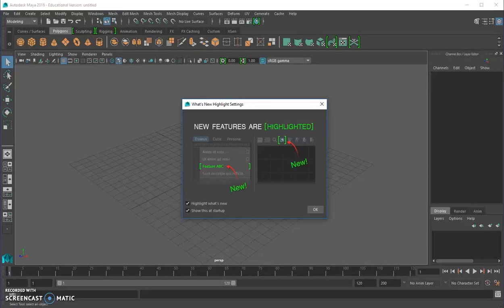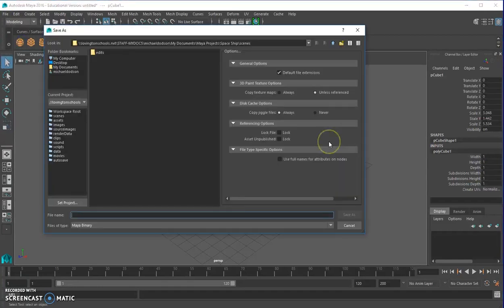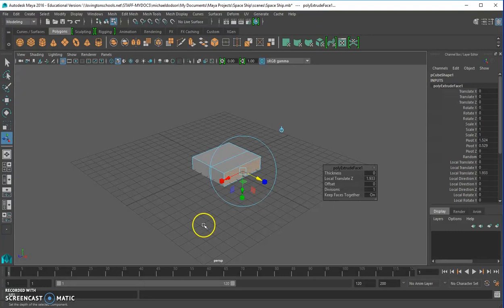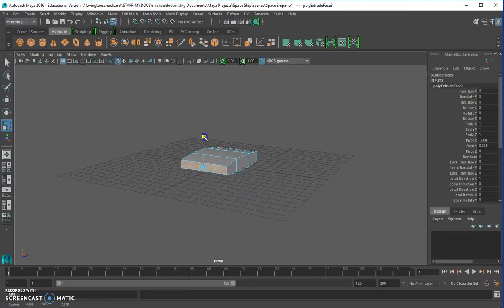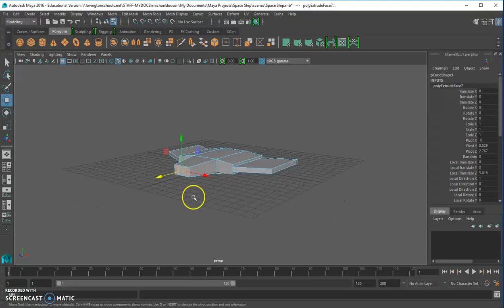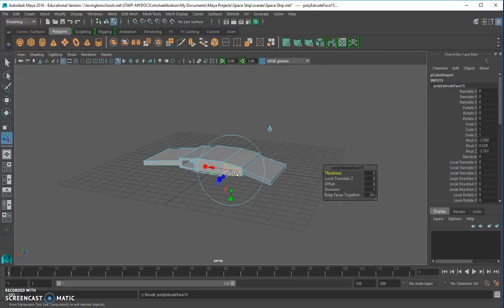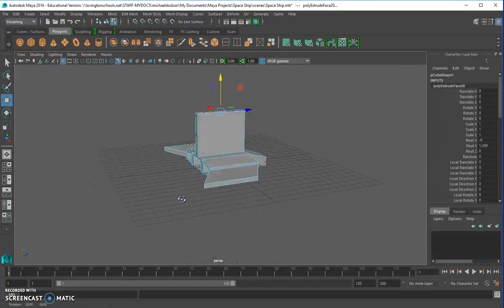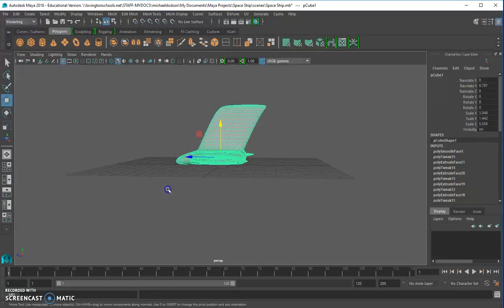Maya Space Ship tutorial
A beginner tutorial that focuses on the extrude tool to build a spaceship in Autodesk Maya.  It is an update to the tutorial posted by David Adams - for Maya 2016